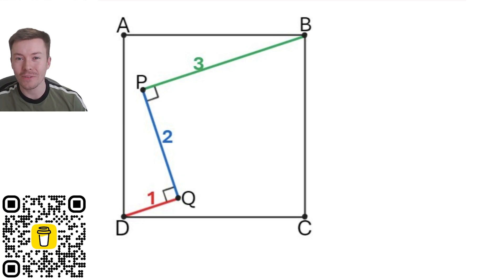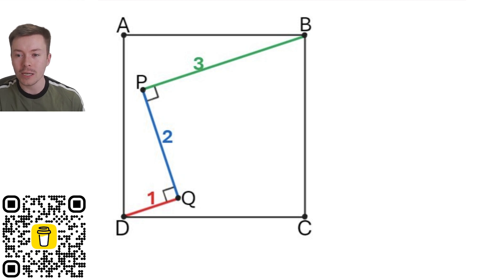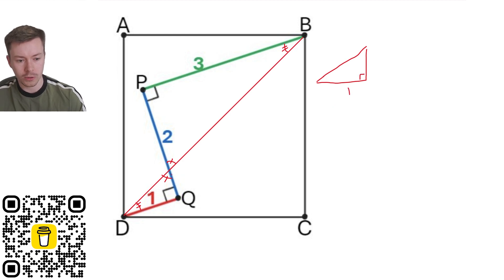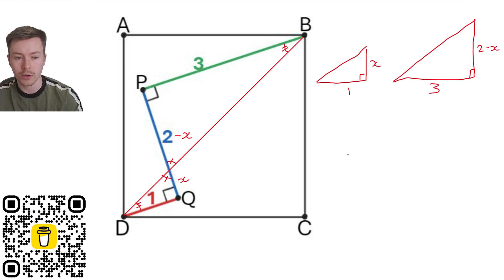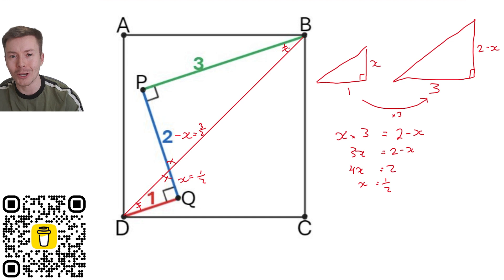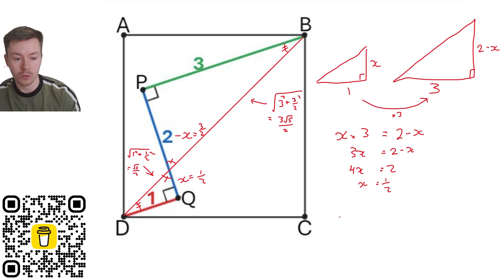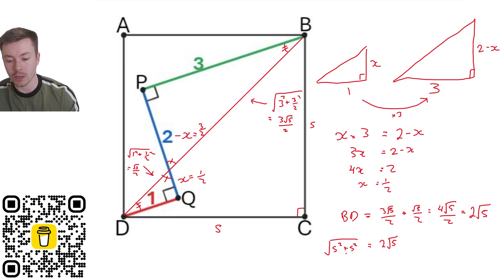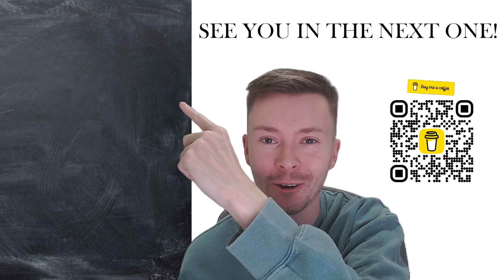What is the area of the square?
Can you work out the area of the square? How did you do it? Share it in the comments below! Watch the video to see my solution!

Thank you to everyone who watches and helped us reach 500 subscribers.